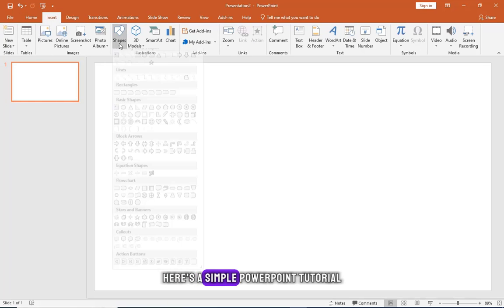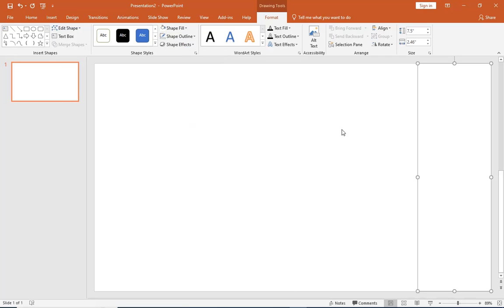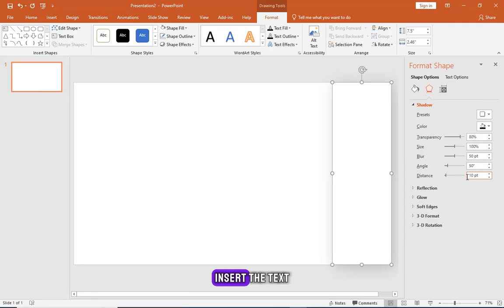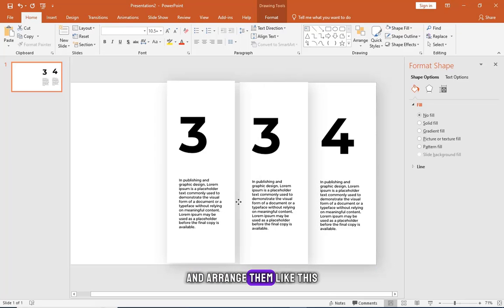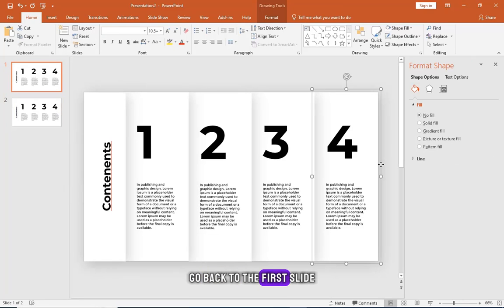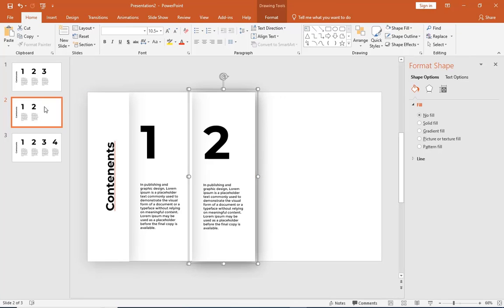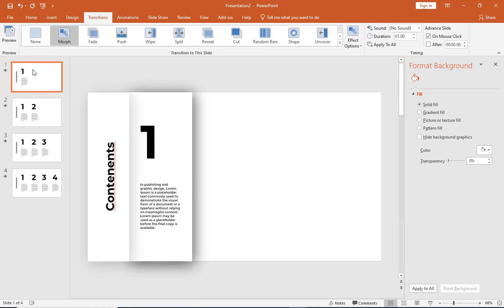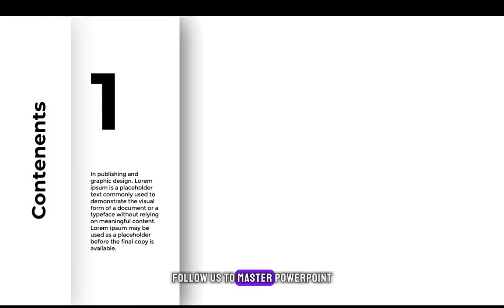4 Slides Simple Power Point Tutorial | Step by Step Tutorial to get started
Are you new to PowerPoint and looking to create professional-looking presentations? In this tutorial, we'll guide you through the basics of PowerPoint, focusing on a simple 4-slide presentation. Whether you're a student, business professional, or someone looking to enhance their presentation skills, this tutorial is for you. Let's dive in!

Slide 1: Title Slide

The first slide of your presentation is the title slide, which sets the tone for your entire presentation. To create a title slide, follow these steps:

Open PowerPoint and select a blank presentation.
Click on the "Insert" tab and select "Text Box."
Click and drag to draw a text box on the slide.
Type your presentation title, such as "PowerPoint Tutorial," and format it using the options in the "Home" tab.
Optionally, add a subtitle, your name, and date to the slide.
To add visual interest, consider inserting a background image or applying a theme to the slide.
Slide 2: Introduction Slide

The second slide is the introduction slide, where you introduce the topic of your presentation. Here's how to create an introduction slide:

Click on the "New Slide" button in the "Home" tab to add a new slide.
Choose a layout that includes a title and content.
In the title placeholder, type "Introduction."
In the content placeholder, briefly explain what your presentation is about and what viewers can expect to learn.
Slide 3: Main Content Slide

The third slide is where you'll present the main content of your presentation. This slide should be informative and visually appealing. Here's how to create a main content slide:

Click on the "New Slide" button and choose a layout that best suits your content.
In the title placeholder, type a descriptive title for your content.
In the content placeholder, add your main points, using bullet points or visuals to enhance understanding.
Use images, charts, or graphs to illustrate your points and keep your audience engaged.
Slide 4: Conclusion Slide

The final slide is the conclusion slide, where you summarize the key points of your presentation and leave a lasting impression. Here's how to create a conclusion slide:

Click on the "New Slide" button and choose a layout with a title and content.
In the title placeholder, type "Conclusion."
In the content placeholder, summarize the main points of your presentation.
Optionally, add a call to action, such as a request for feedback or a suggestion for further reading.
Thank your audience for their time and attention.
Final Touches

Before finalizing your presentation, consider the following tips to make it more engaging:

Use a consistent design theme throughout your presentation.
Keep text brief and to the point, using visuals to enhance understanding.
Practice your presentation to ensure a smooth delivery.
Congratulations! You've completed a simple 4-slide PowerPoint presentation. With these basic skills, you can create professional-looking presentations for any purpose. Keep practicing, and you'll soon become a PowerPoint pro!